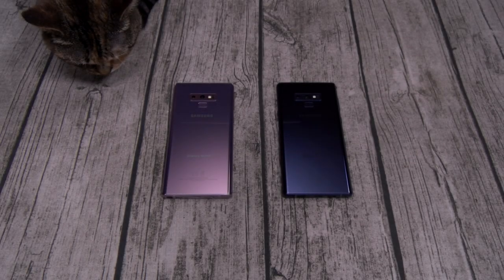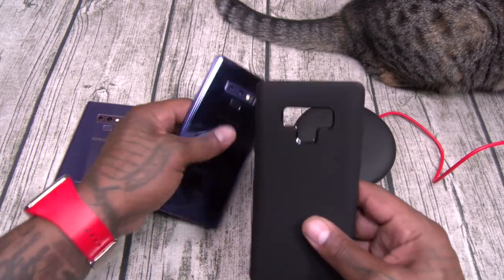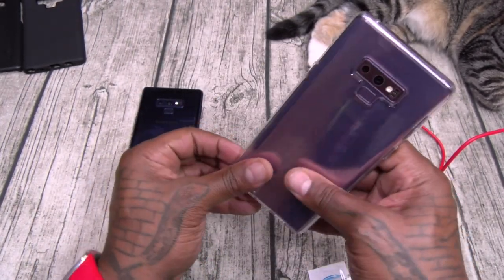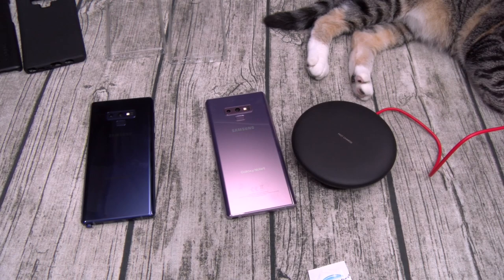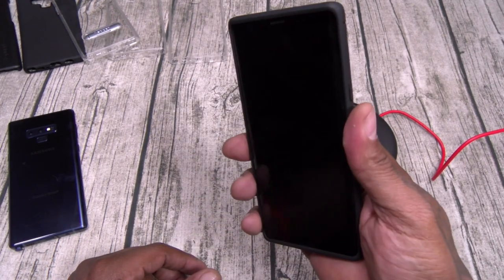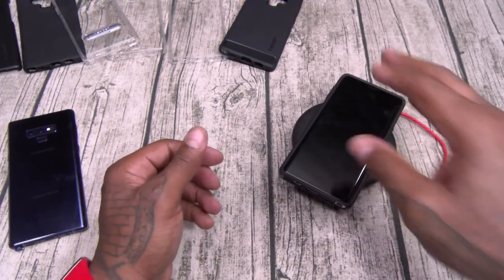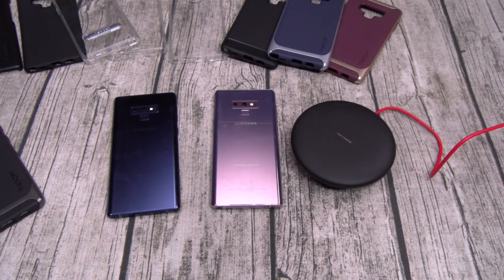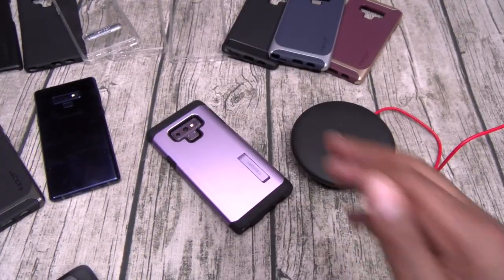Samsung Galaxy Note 9 - Spigen Case Lineup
- Thin Fit
- Liquid Air
- Liquid Crystal
- Ultra Hybrid
- Ultra Hybrid S
- Rugged Armor
- Neo Hybrid
- Tough Armor
- Tough Armor CS
- Neo Flex Screen Protector